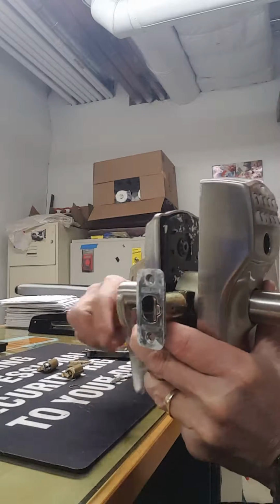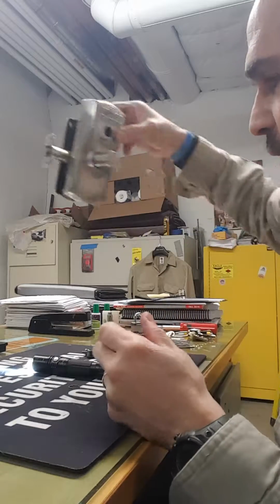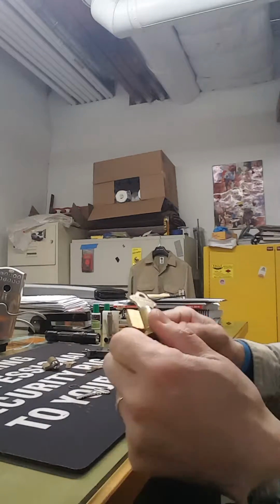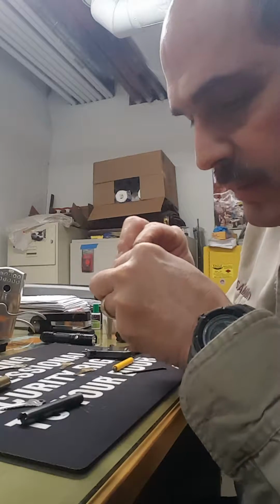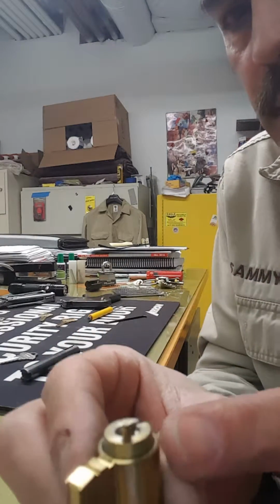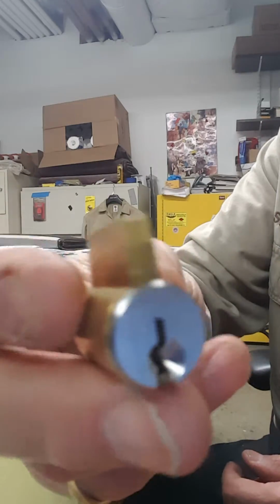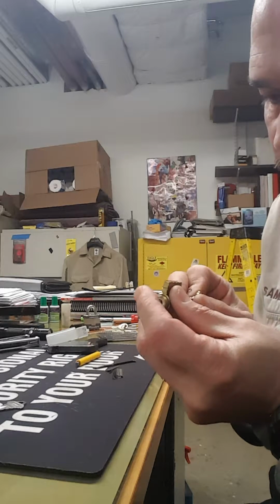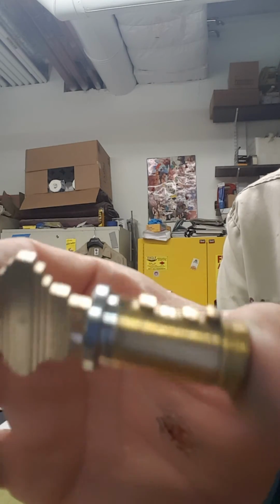Locks hop 101 cylinder disassembly, ready for re keying.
Don't throw out old locks. They can be re used.